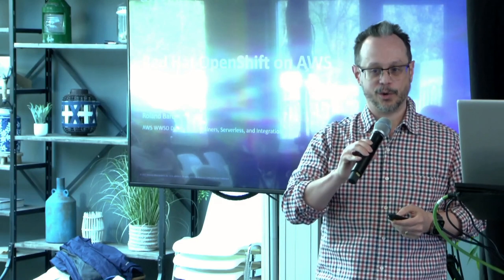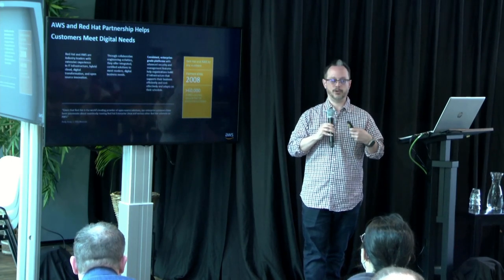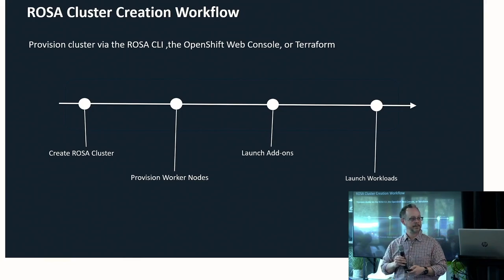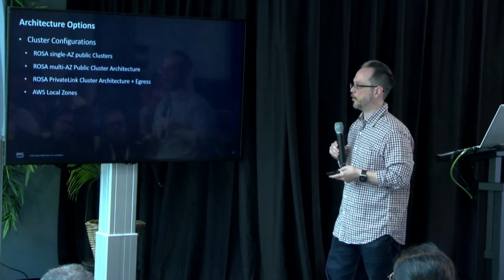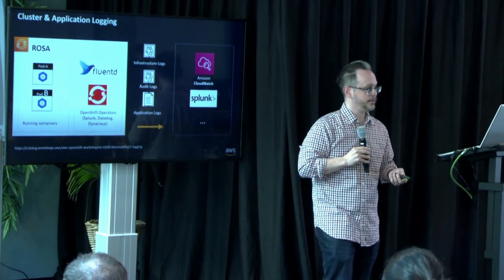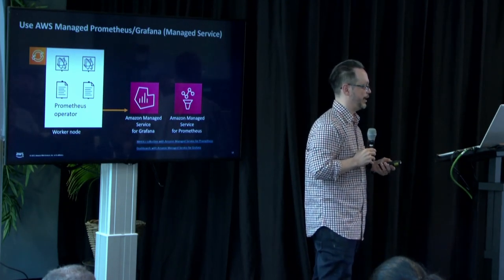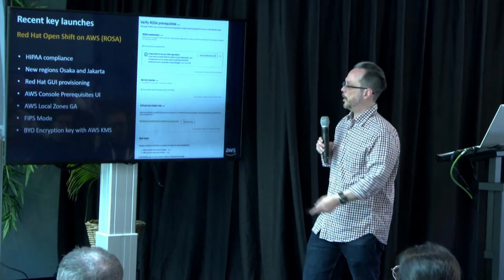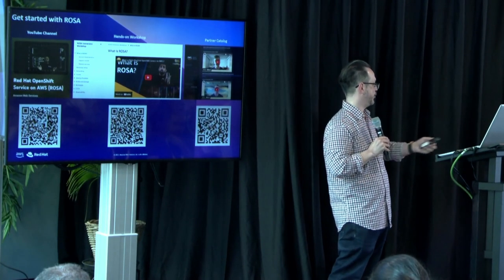OpenShift Commons, Amsterdam 2023: Modernizing with OpenShift on AWS using ROSA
Roland Barcia (Amazon Web Services) details the path to modernization on Red Hat OpenShift Service on AWS.